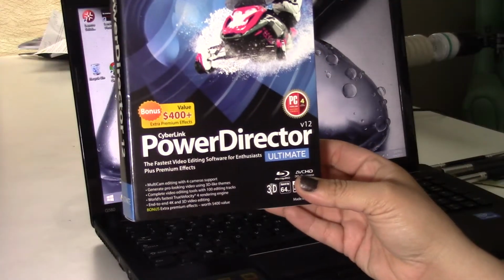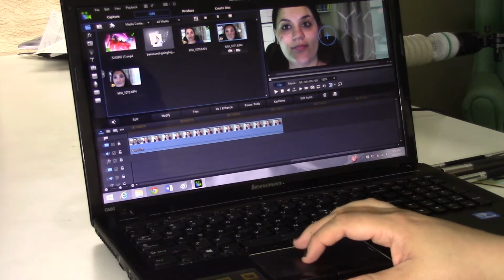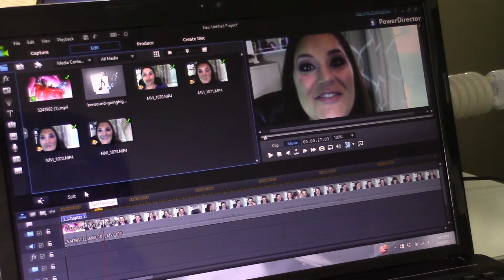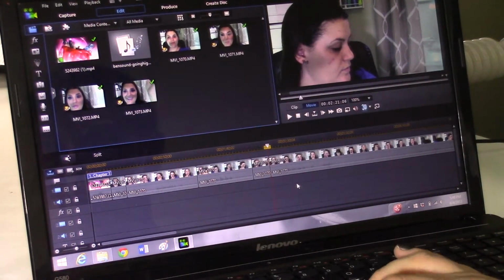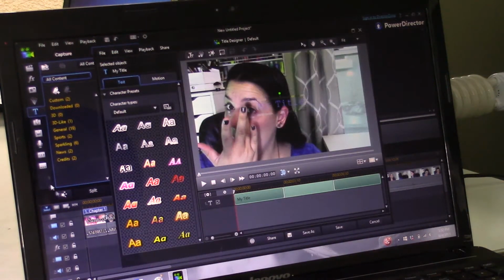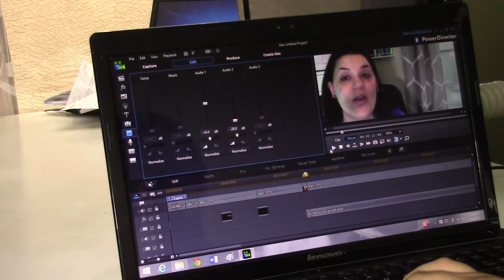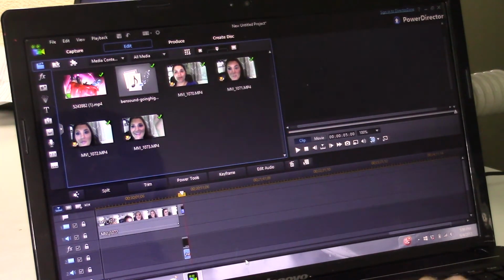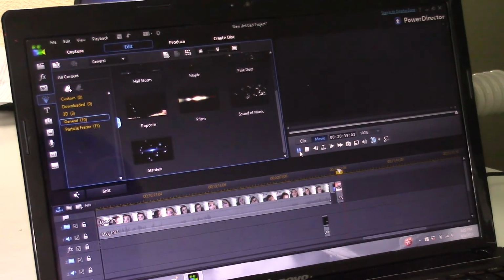How I Edit My Videos | Beautify Your Life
Hi, everybody! This is a bit of a sneak into my editing process. I have heard a lot of people say, "I'd love to start a YouTube channel, but I don't know how to edit". Well, this video is for you. It really seems intimidating at first, but after you've done a few videos, you'll find it isn't too bad. I wish I had seen a video like this when I started.

Let me know if you'd like to see a part 2 to this video where I go over other equipment, filming voiceovers, and other tips and tricks I've learned this past 6 months.  Part one was super long so I didn't want to cover any more material, but I'd definitely do a part 2 if there's interest shown by my viewers.

This is my editing software:
Cyberlink Power Director Ultimate v.12

About me: I'm a 28 year-old beauty lover living in Phoenix, Arizona with my fiance and our adorable puppy. I work in IT in the healthcare field but post a video per day here on my youtube channel, which I started one year ago. If there's anything else you want to know, please watch my Q&A videos or ask in the comments section below. Thanks for supporting my channel!